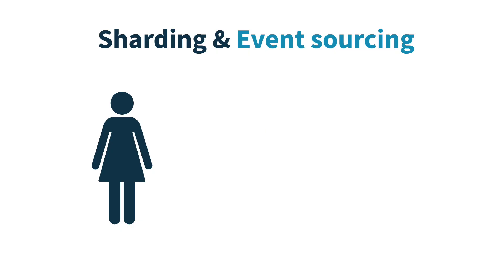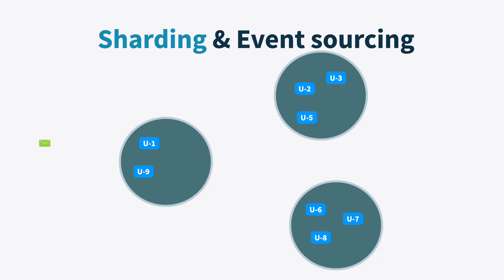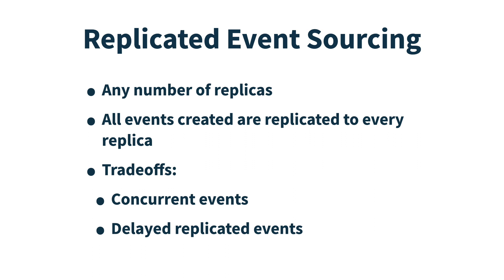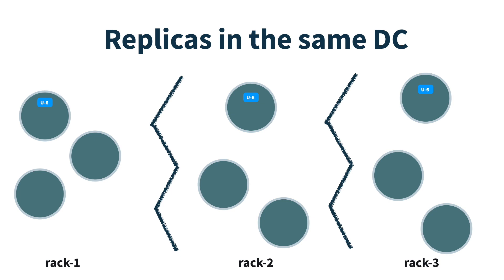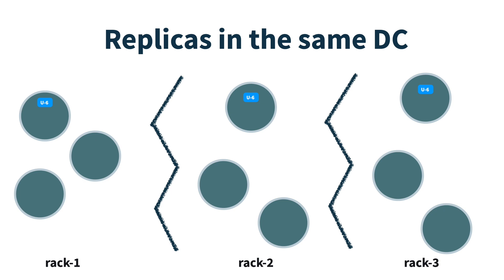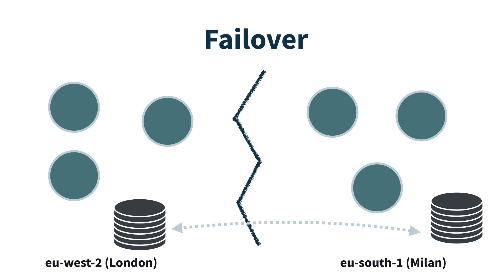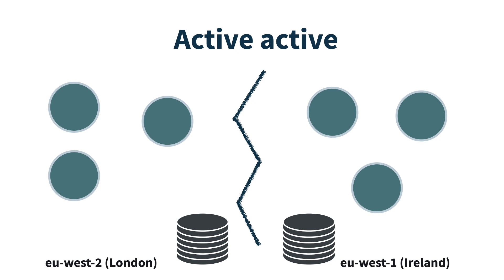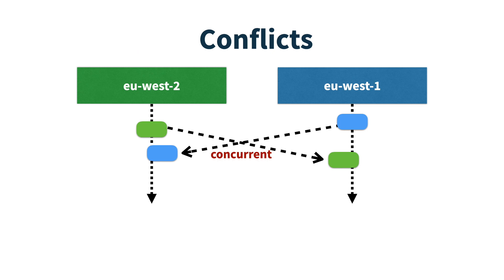Akka Replicated Event Sourcing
This video introduces Replicated Event Sourcing, new in Akka 2.6.9. Replicated Event Sourcing builds on top of EventSourcedBehavior allowing multiple replicas to be kept in memory within an Akka Cluster.